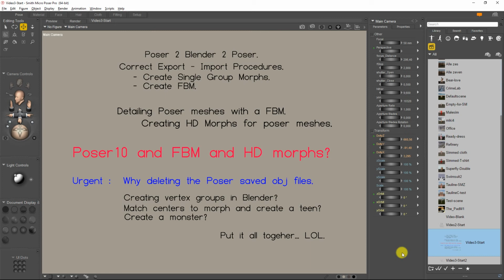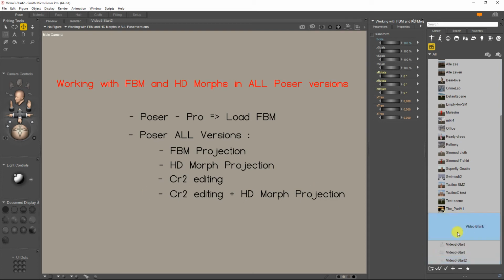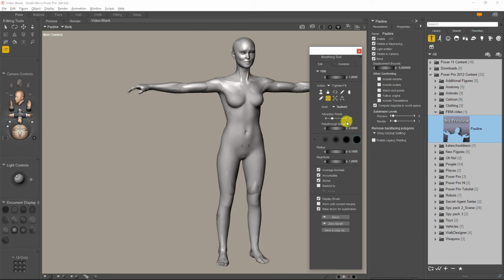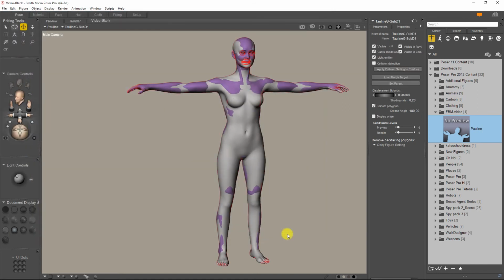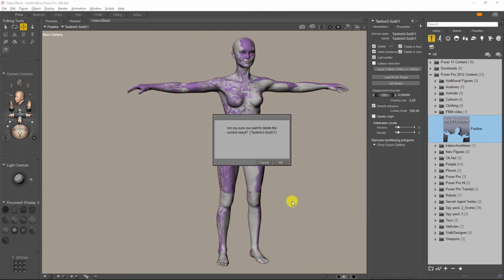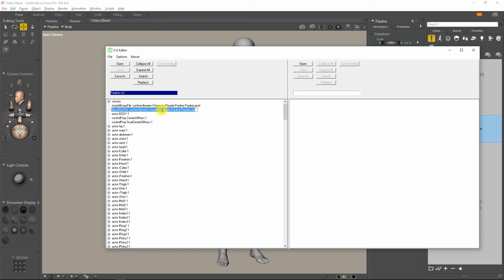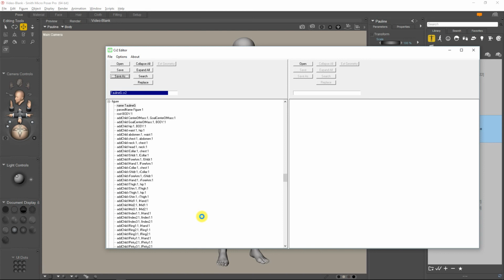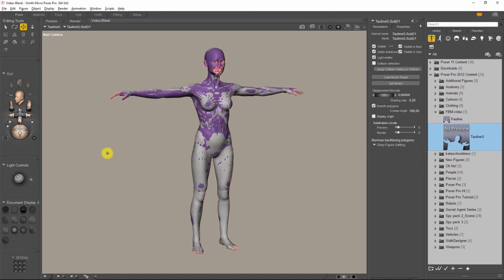Poser2Blender2Poser3 Working with FBM and HD Morphs in ALL Poser versions (Also for Non PoserPro)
Working with FBM and HD Morphs in ALL Poser versions (Also for Non PoserPro)